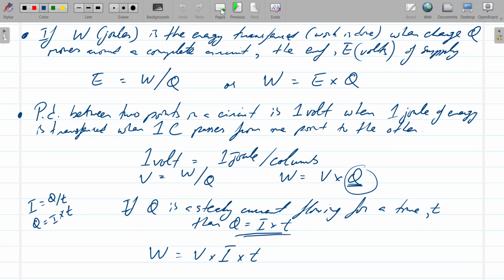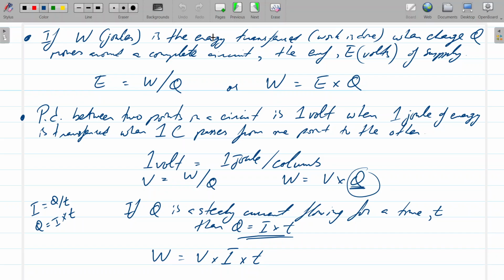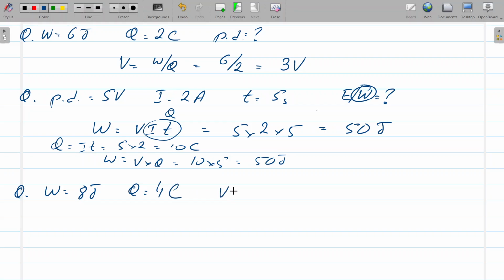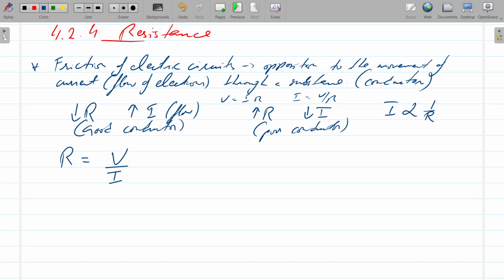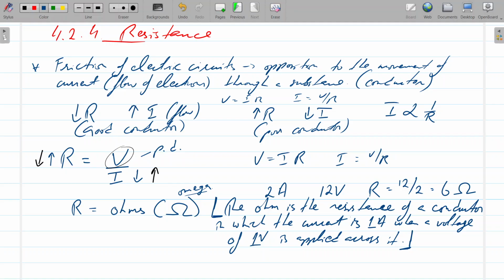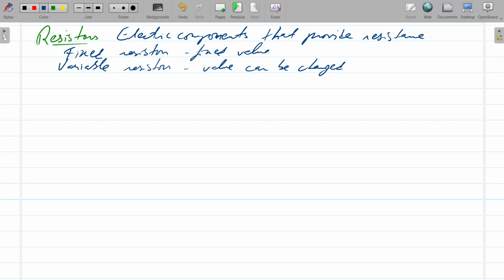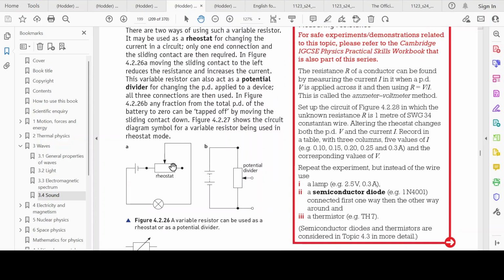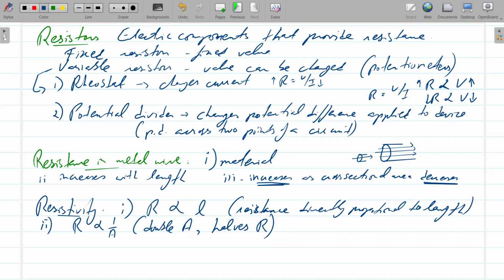Physics - IGCSE/ O Level - Session 2025-26 - Class # 33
Resistance.